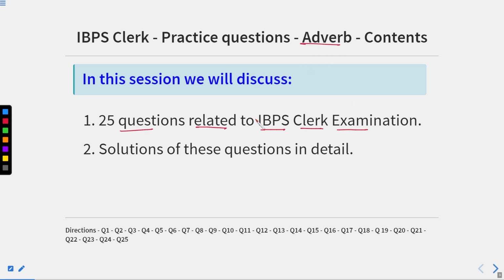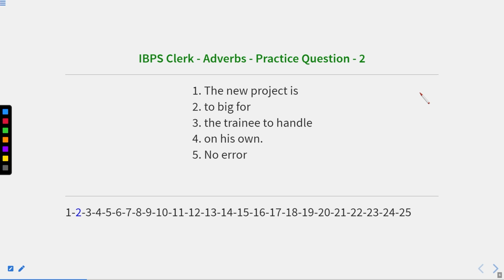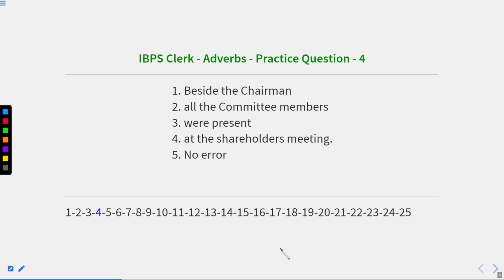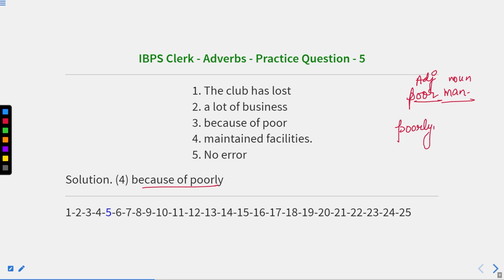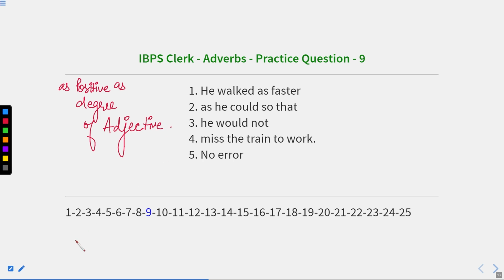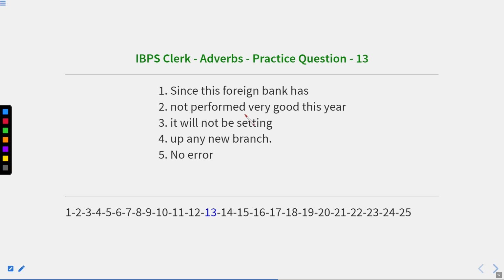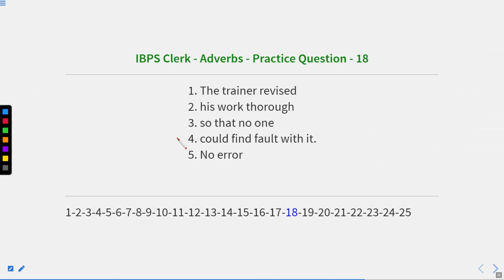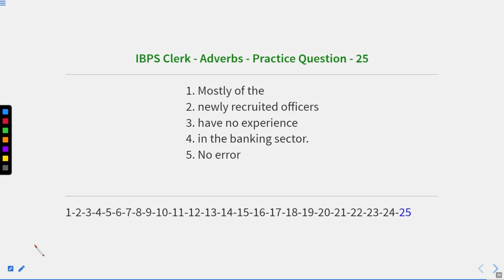Previous year questions of Adverb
Subject: English Language
Programme Name: Verb
Course Name: Banking Exams

In this video, we have covered questions related to IBPS previous year questions of  adverbs and detailed analysis of each question.

📡 Key Features:
Syllabus-focused Content